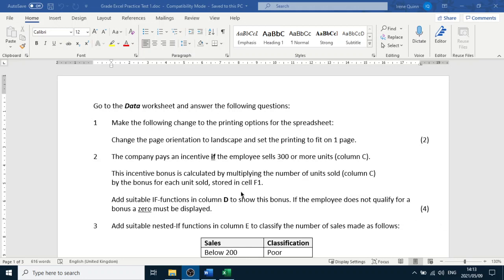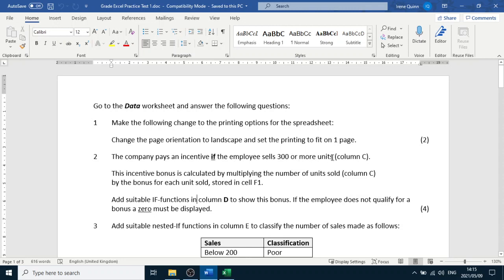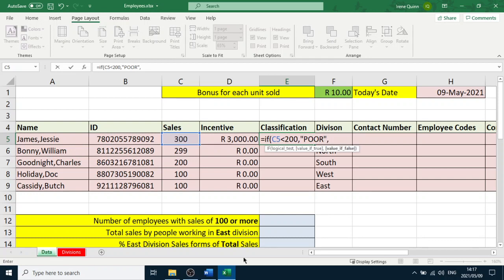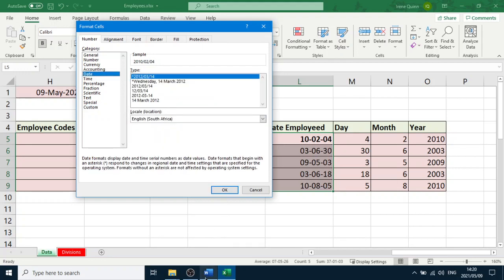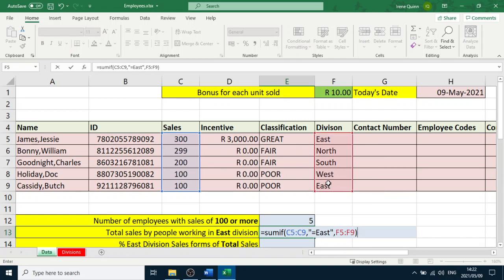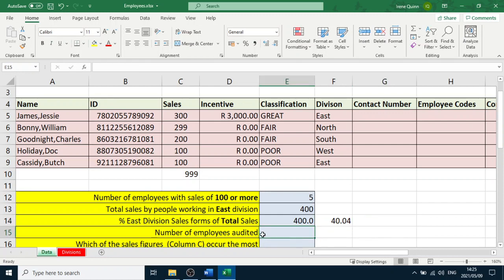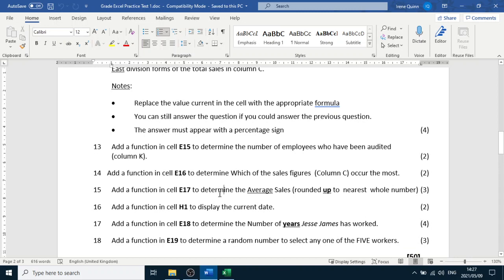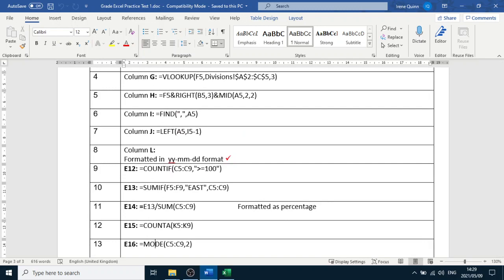Excel Practice test 1